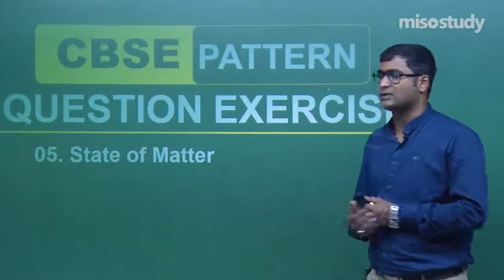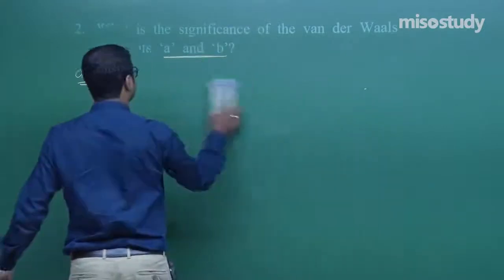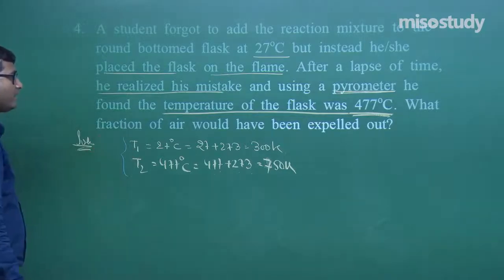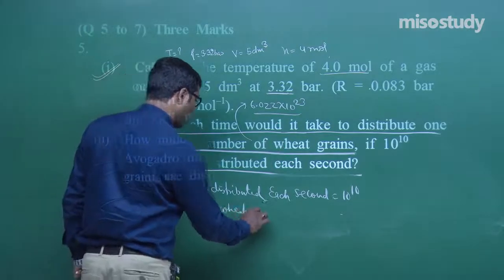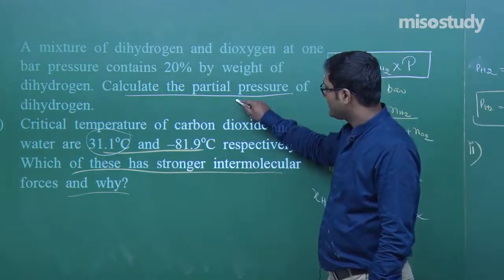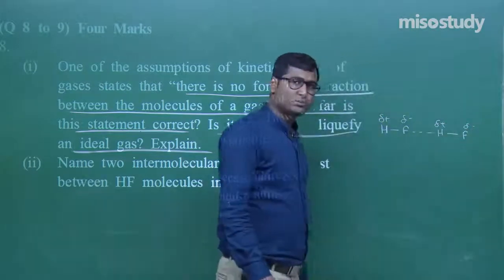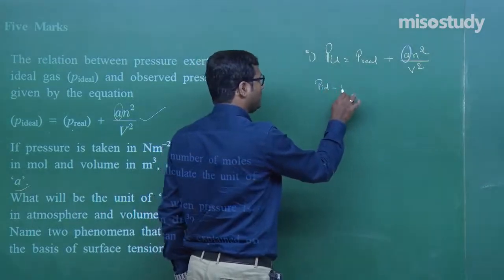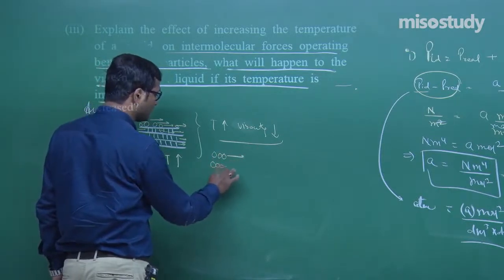CBSE 11&12th Chemistry | 05. State of Matter | CBSE Pattern Question Exercise | In English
▶ 05. State of Matter

1. HD Video Lectures Designed by The Expert Faculties
2. Theory & Problem-solving Lectures of Full Syllabus
3. Chapter-wise Exam Pattern Question Exercise (Sample Question Papers)
4. Chapter-wise PDF e-Books
5. Chapter-wise Online Test
6. 24X7 Doubt Clearing
7. Hard Disk / Pen Drive / SD Card Courses (No Internet Required)
8. 24X7 Online Streaming Course
9. Lecture Download Support for Android and iOS